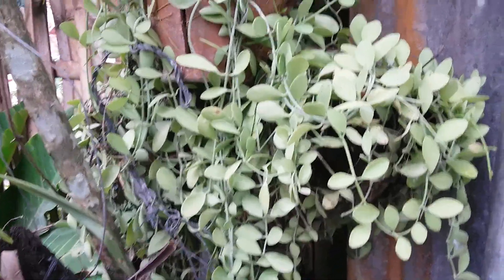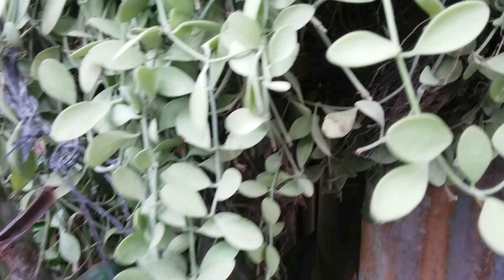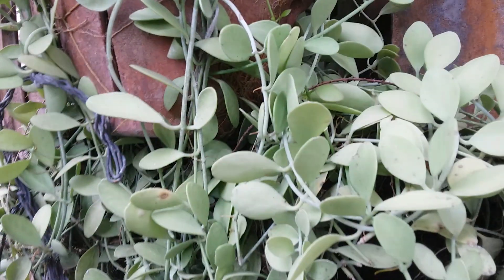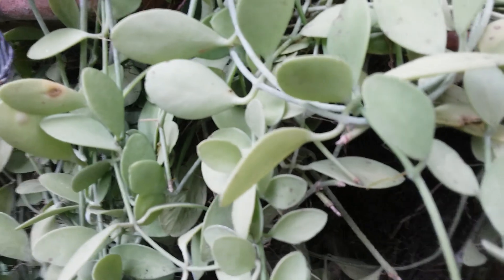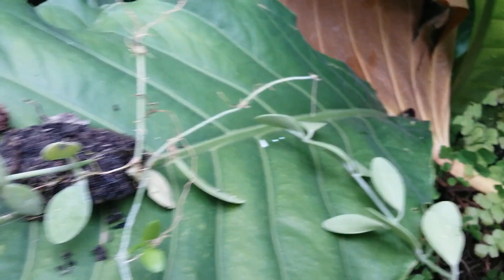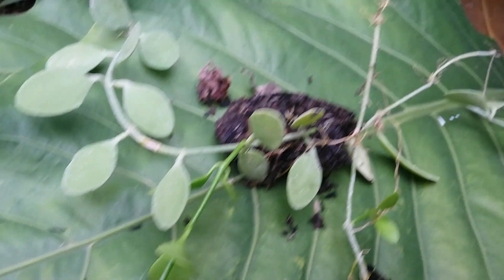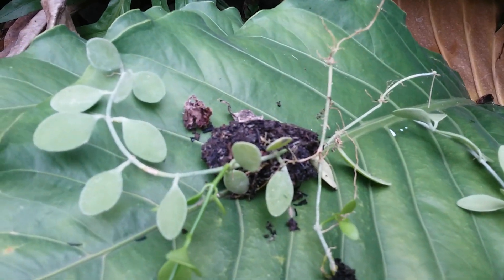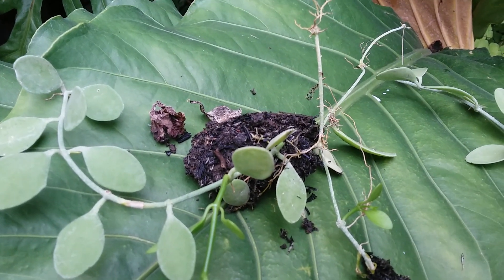Dischidia nummularia - Houseplant care - How to propagate Dischidia plant - String of Nickles